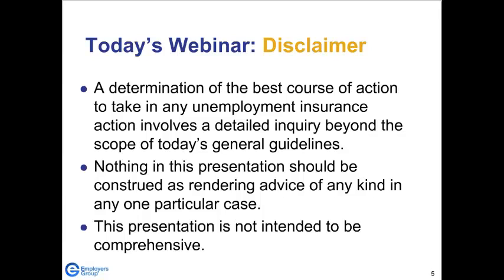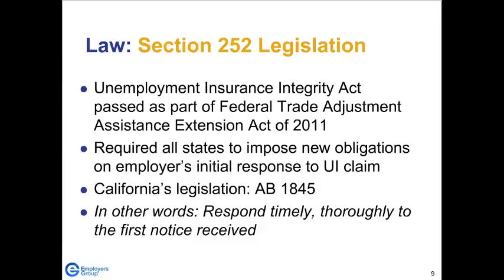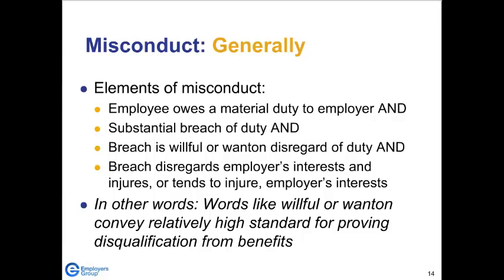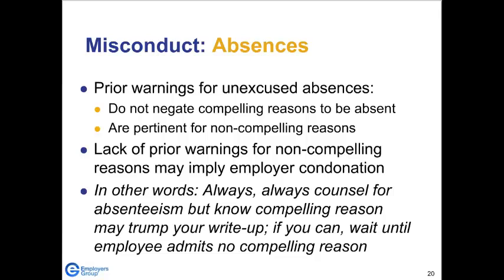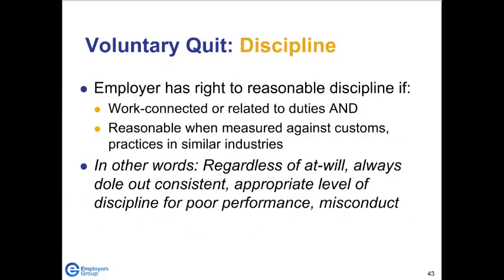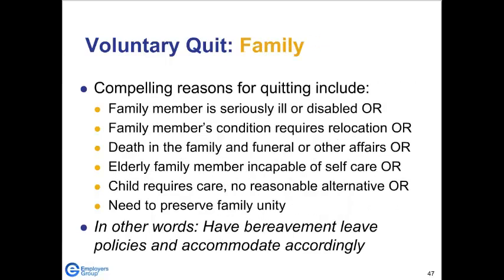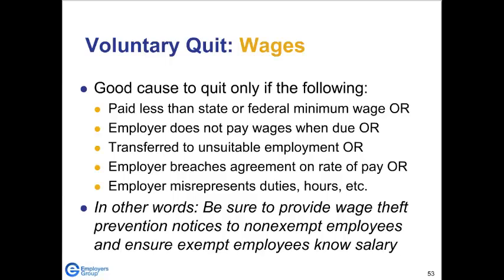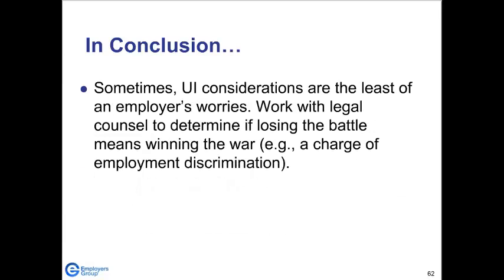Before the Termination: Unemployment Insurance Considerations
In California and every state except Montana, employment is presumed to be at will, meaning either the employer or employee may terminate the employment relationship for a good reason, a bad reason, or no reason at all, provided it's not an illegal reason. By contrast, unemployment insurance is a fault-based system, meaning benefits are awarded or denied based on who is deemed to be at fault for the job separation. For employers conscious of all costs associated with layoffs and discharges (from threats of litigation to unemployment insurance ratings), the focus should be not simply on whether the decision to terminate is illegal—the effective baseline for a decision to terminate under at-will—but also whether the Employment Development Department may find the employer at fault for the separation and charge them accordingly.

After this session, you should be able to answer confidently the following:

What comments should I include in written warnings that may lead to termination?
What statements should I make to employees as they are engaging in misconduct worthy of discharge?
What general rules should govern every decision to discharge an employee?
This webinar endeavors to address the major considerations employers should consider before terminating an employee to align themselves with what the Employment Development Department is most likely looking for when assessing fault in any contemplated award of unemployment insurance.